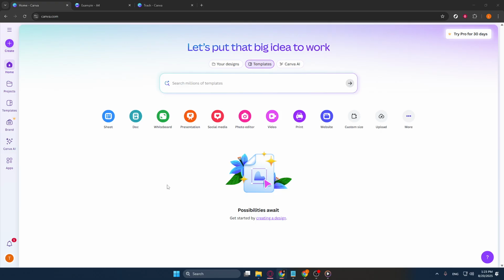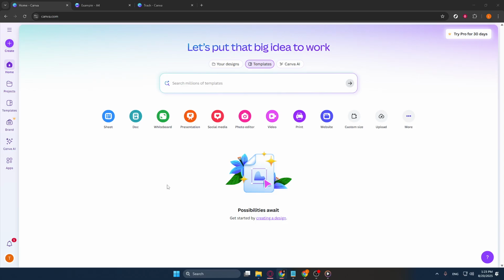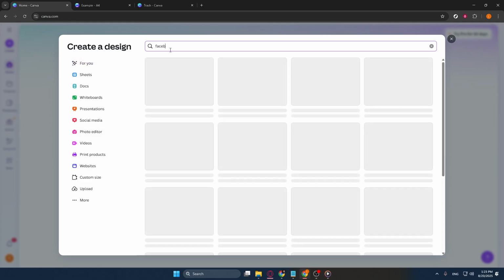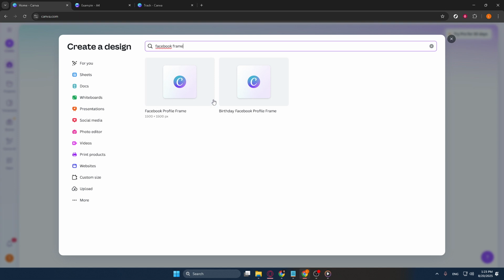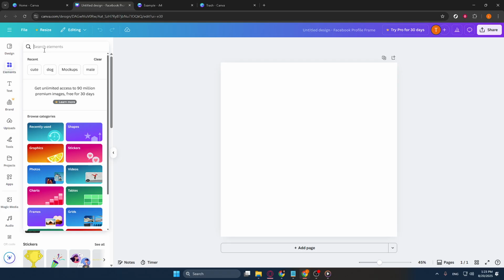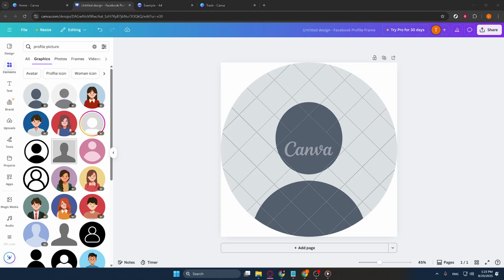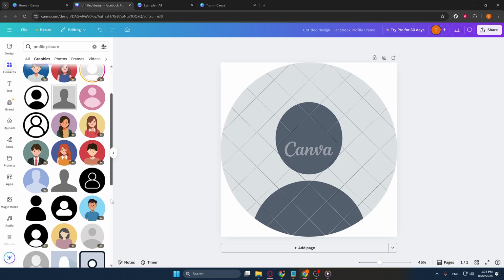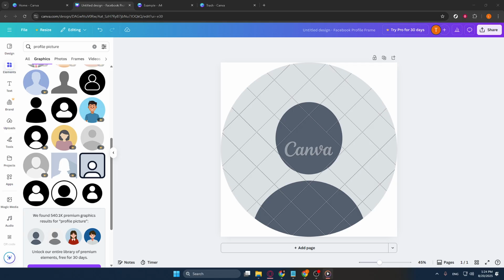How To Make A Facebook Frame In Canva (Easiest Way) [2026 Guide]